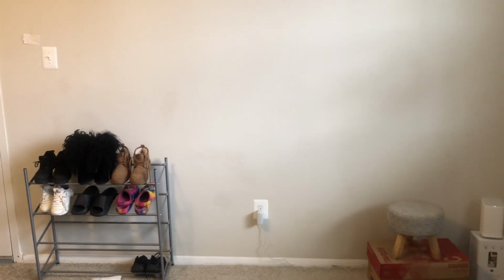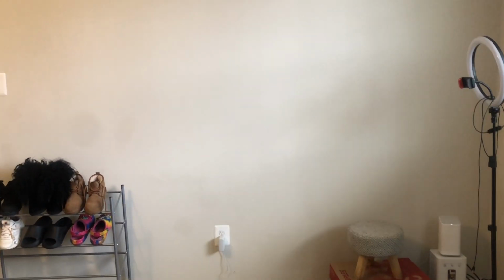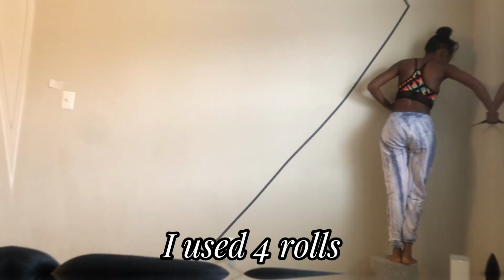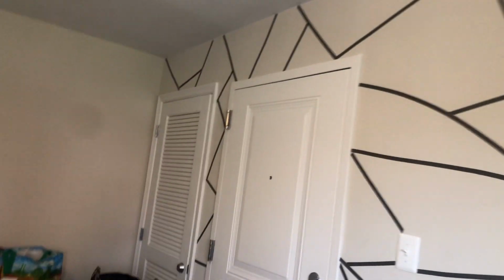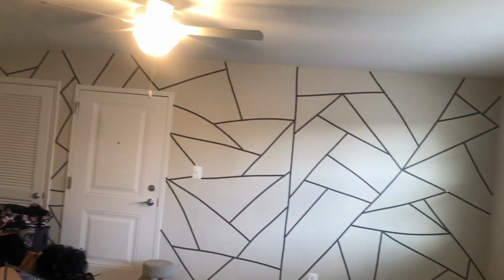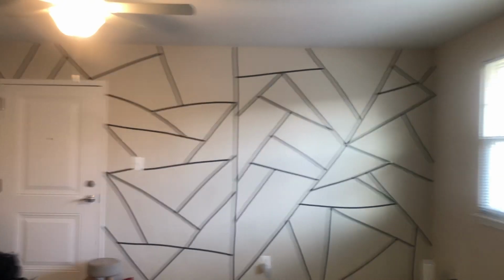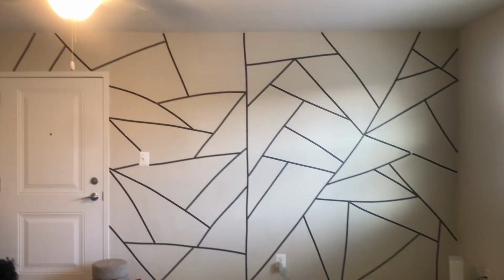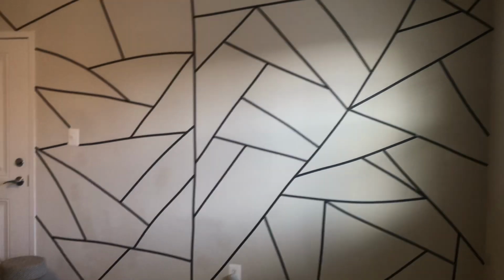Moving Series Pt 2| Renters Friendly Abstract Wall | Vlogmas Day 18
Hey guys the wall came out so gooodddd with only using tape I purchased from Amazon. let me know if y’all like it, Enjoy 💕